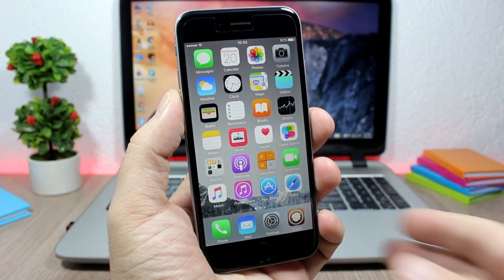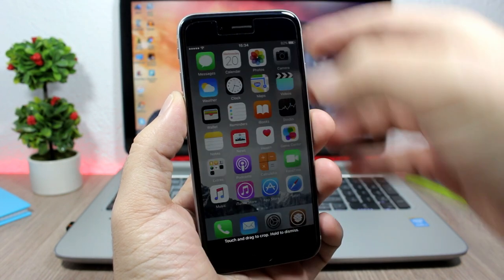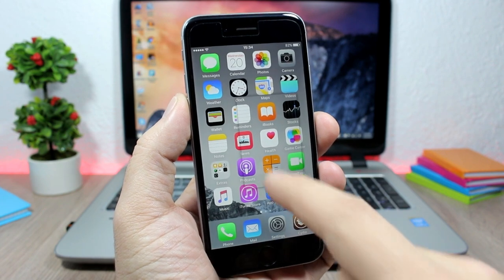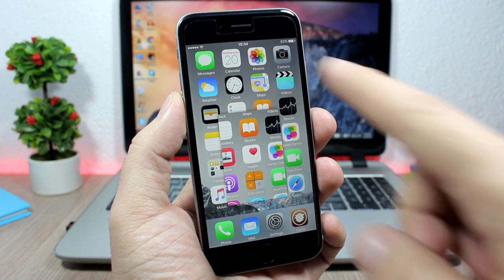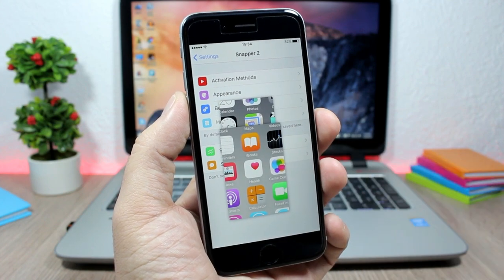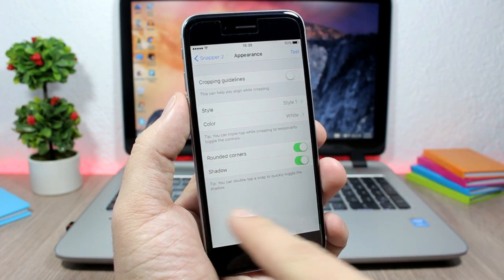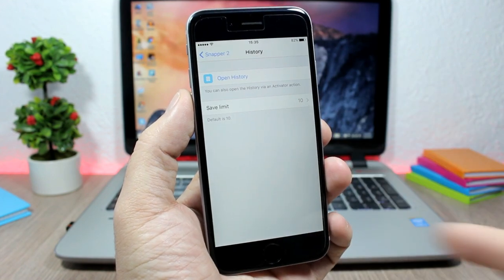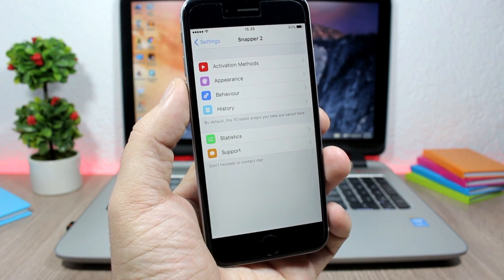Snapper 2 - iOS 9 Jailbreak Cydia Tweak